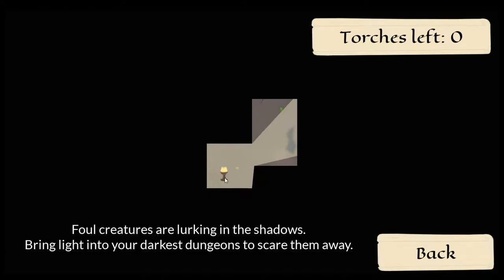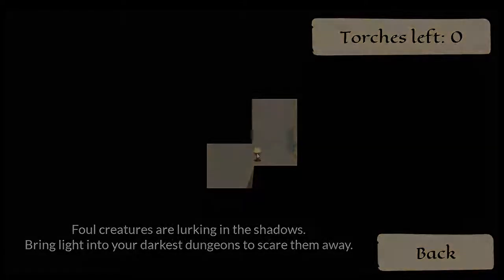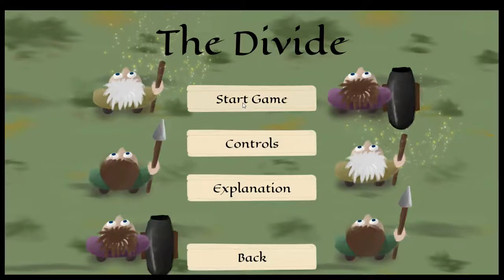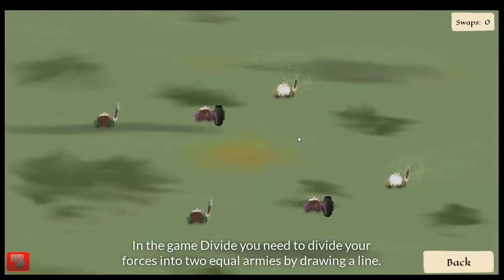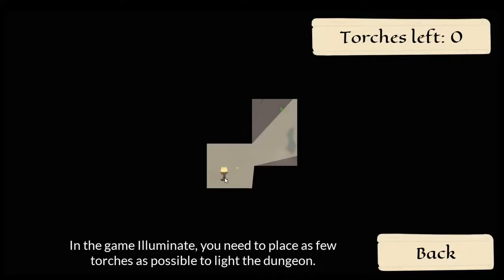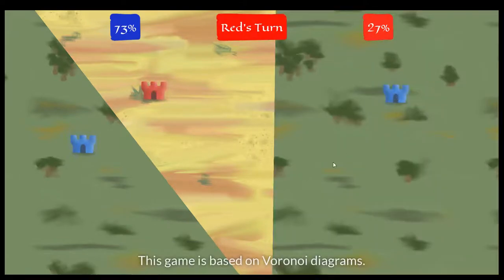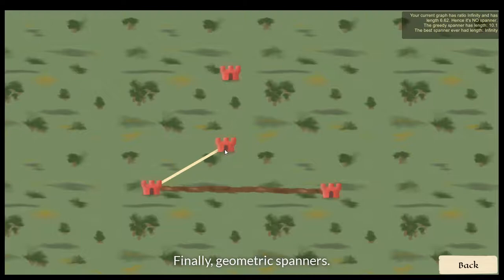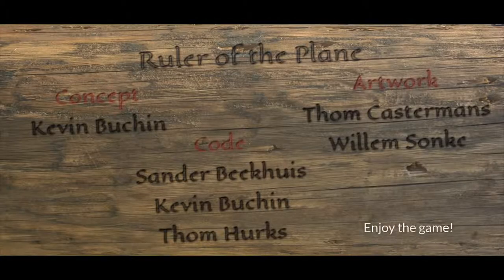Ruler of the Plane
Ruler of the Plane is a set of small games about geometry.